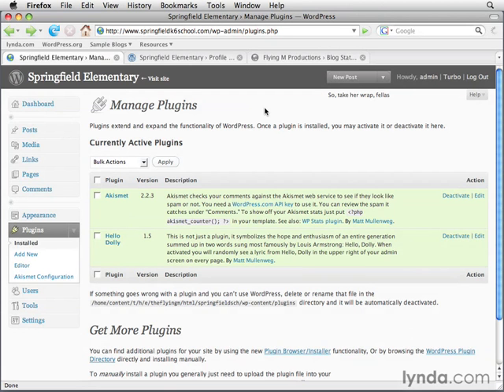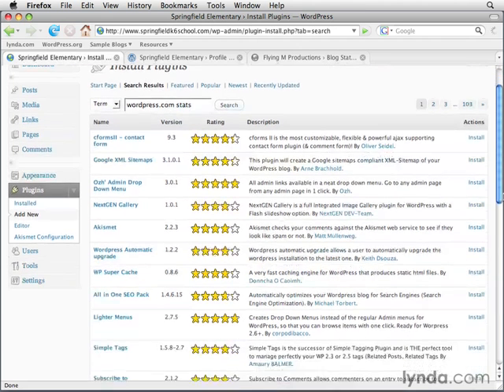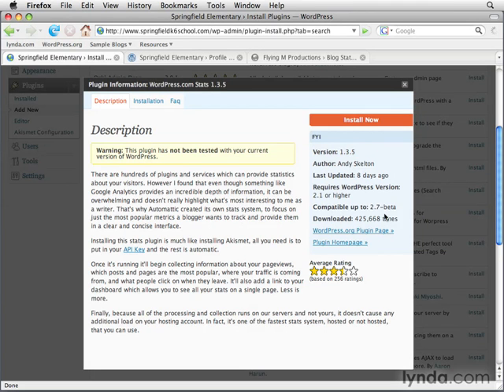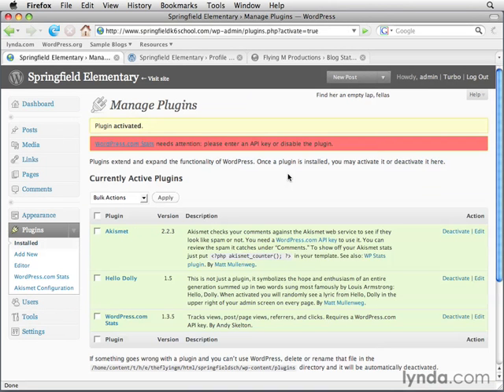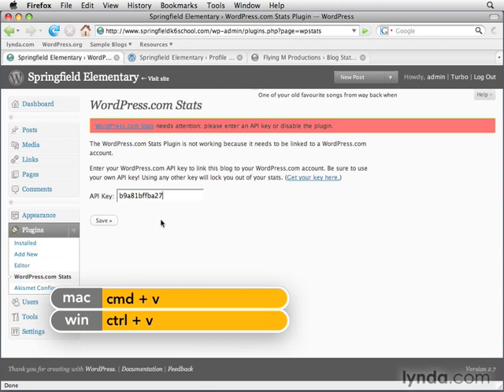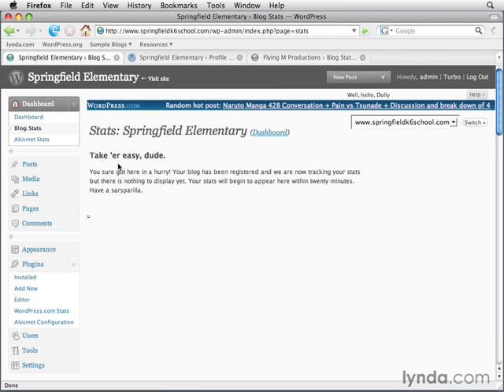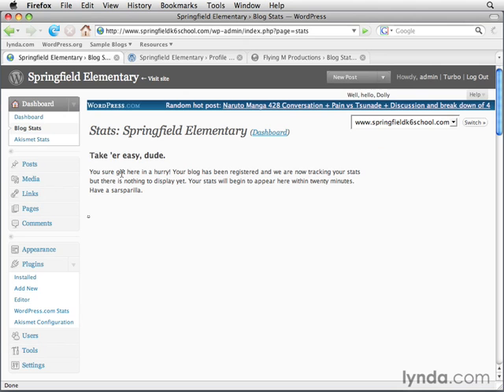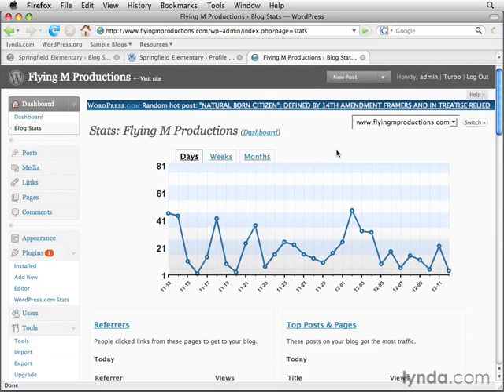04 03 Installing and activating WordPress stats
Installing and activating WordPress stats